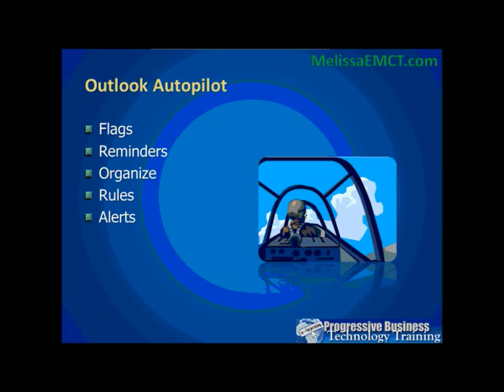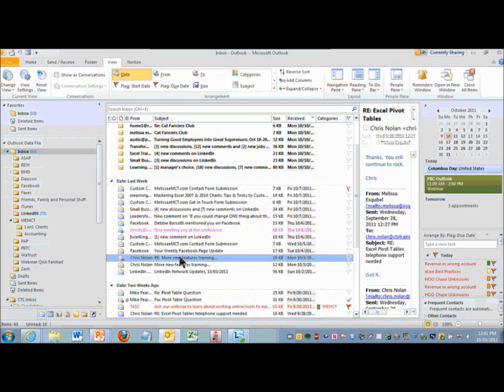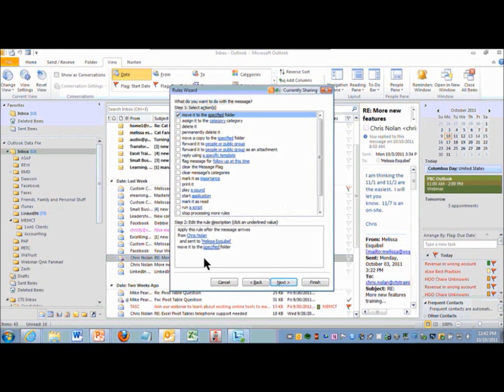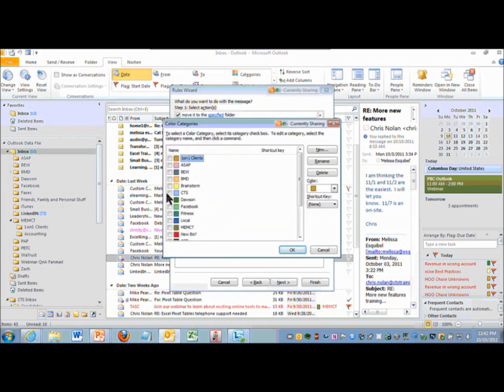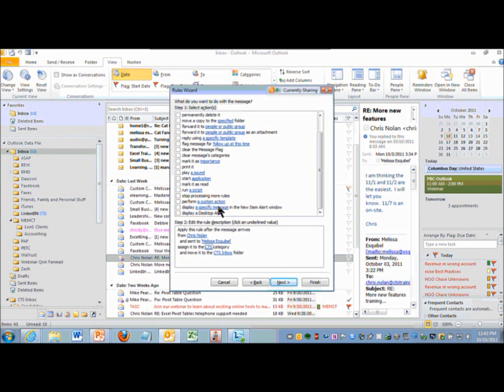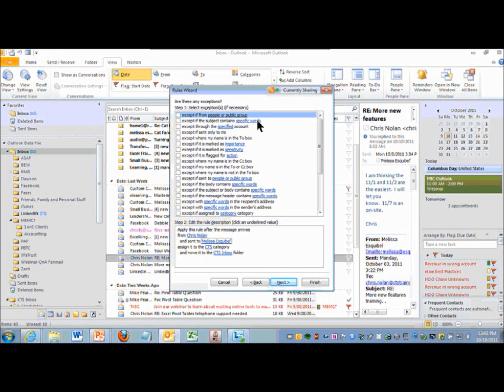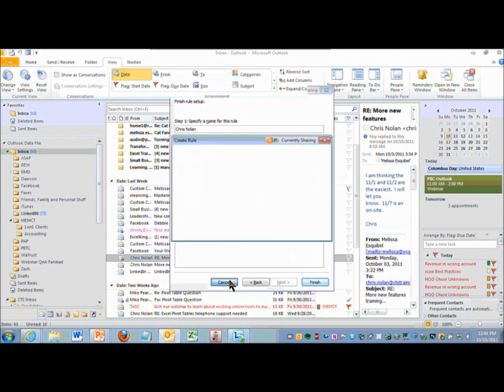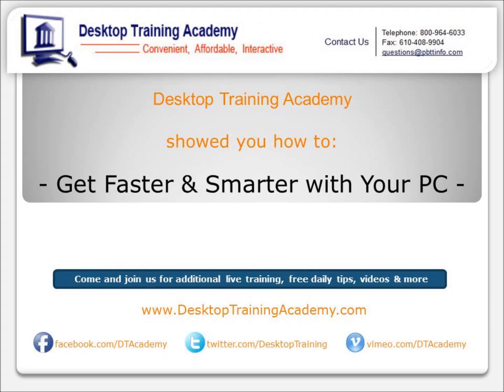Rules & Alerts in Microsoft Outlook 2010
This brief tutorial brought to you by Desktop Training Academy will teach you how to Rules & Alerts in MS Outlook 2010, how to stay organized, and how to keep from missing important emails.